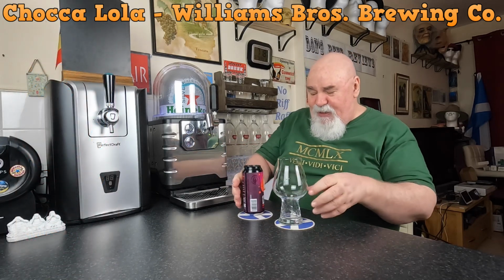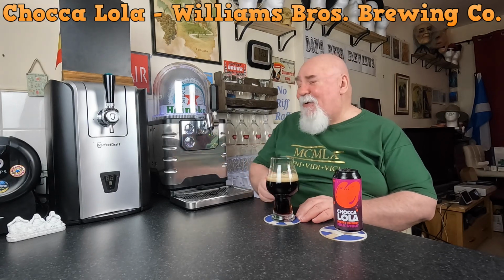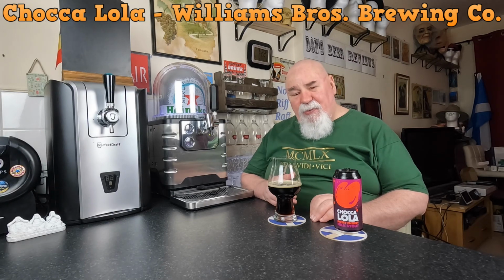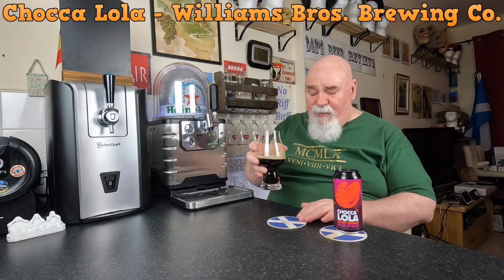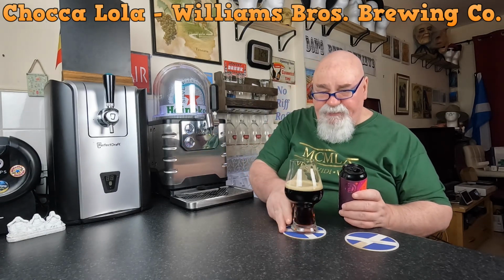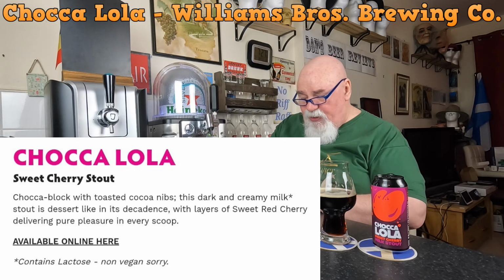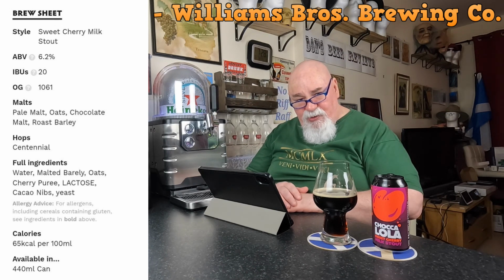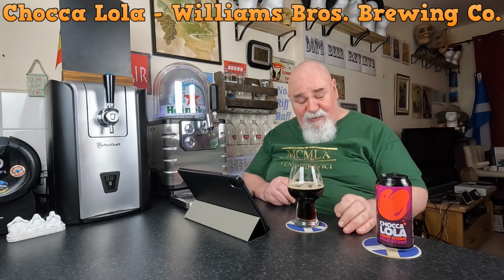Beer Review №637 - Scotland - Chocca Lola - Williams Bros. Brewing Co.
- Chocca-block with toasted cocoa nibs; this dark and creamy milk* stout is dessert like in its decadence, with layers of Sweet Red Cherry delivering pure pleasure in every scoop.

 - Ingredients: Water, Malted Barley, Oats, Cherry Puree, Lactose, Cocoa Nibs, Cherry Flavour & Yeast.

£2.10

 - Beer: Chocca Lola 6.2% ABV
 - Brewery: Williams Bros. Brewing Co., Alloa, Clackmannanshire, Scotland
 - Style: Sweet Cherry Milk Stout